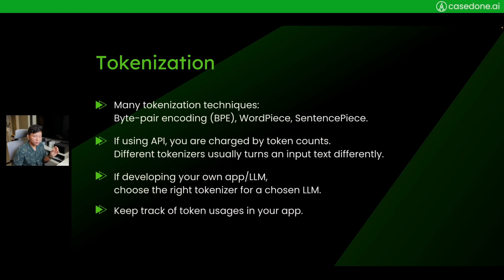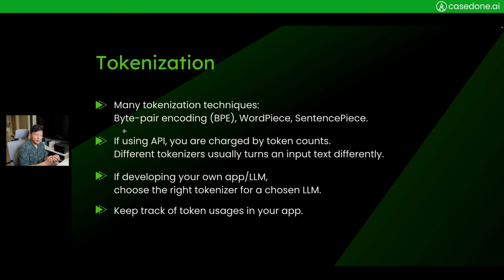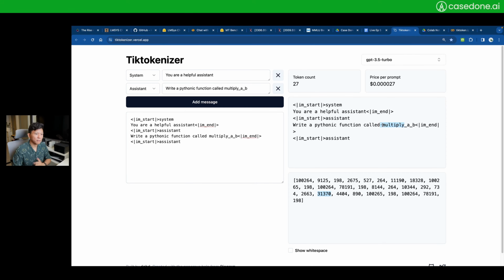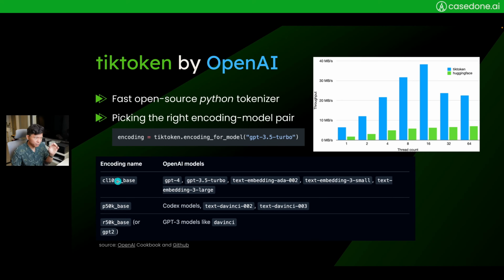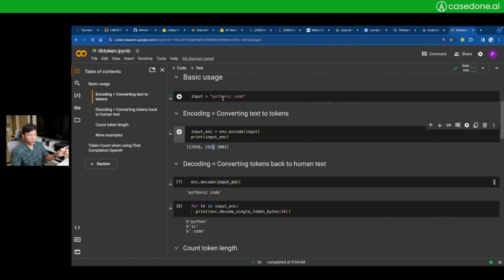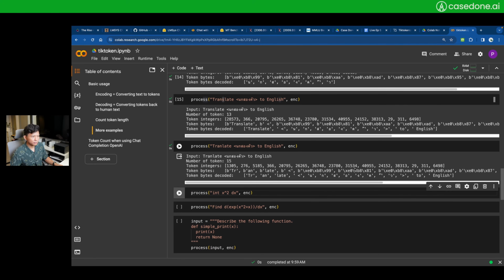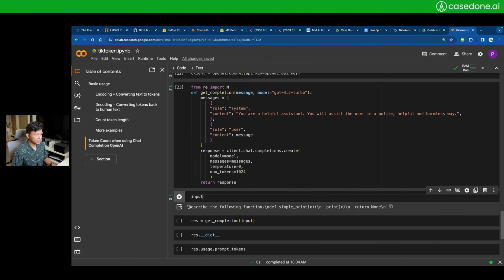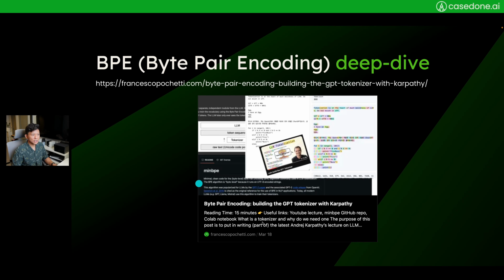Gen AI GPT LLM Tokenization Explained with 'tiktoken' library - For Managers and Developers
LLM tokenization Explained!, perfect for managers, CTOs, and developers entering the realm of generative AI. Explore the `tiktoken` library, an open-source tool that simplifies tokenization tasks + use it in a user-friendly visualization dashboard. This guide is essential for anyone looking to implement advanced AI strategies efficiently within their teams or organizations.

⭐️What You'll Learn:
• Tokenization Fundamentals: Understand the basics of LLM tokenization and why it’s critical for you in building LLM-based app.
• Tokenization visualization: Seeing tokenization in action with free visualization tool.
• Exploring`tiktoken`Library: Python code walkthrough how to use 'tiktoken' and see various cases of input texts. See below.
• Diverse Use Cases: Learn tokenization for a variety of texts including non-English languages, multilingual contexts, texts with misspellings, Python code, and mathematical expressions.
• Practical API Usage: See practical demonstrations on how to count token usages effectively for both input and output scenarios, equipping you with the knowledge to measure and optimize Gen-AI LLM app.

👩‍💻🧑‍💻 Designed for
• Executive Leaders (Managers, Directors, CTOs): Integrate cutting-edge AI techniques to improve your company’s operational efficiency.
• Software Developers & Beginner AI Enthusiasts: Enhance your coding and AI application skills with tokenization methods.

🎬Quick navigation:
0:00 Teaser
0:55 Tokenization - Introduction
3:30 Tokenization - Noteworthy tips
6:25 Visualizing tokenization with free tiktoken tool
12:11 `tiktoken` library, open-source tokenizer from OpenAI - Intro
15:09 `tiktoken` library in coding walkthrough, testing various input text cases such as multi-lingual, codes, maths, and misspelling.
32:08 [Optional] Byte Pair Encoding - Suggested Read